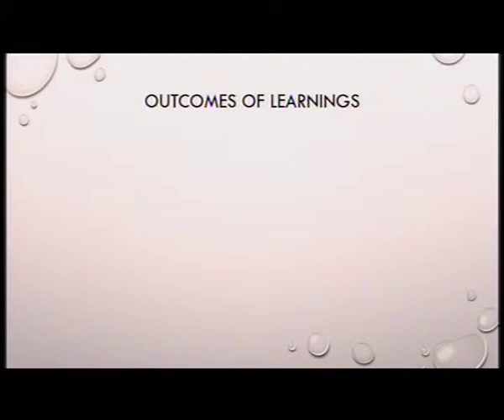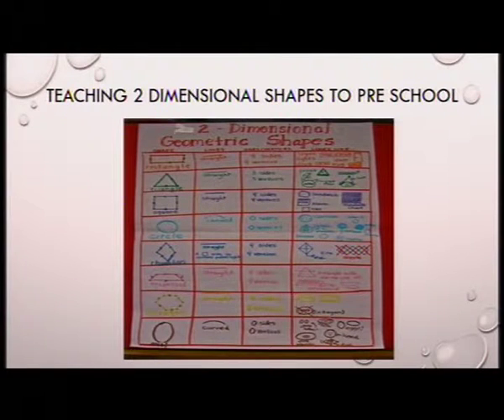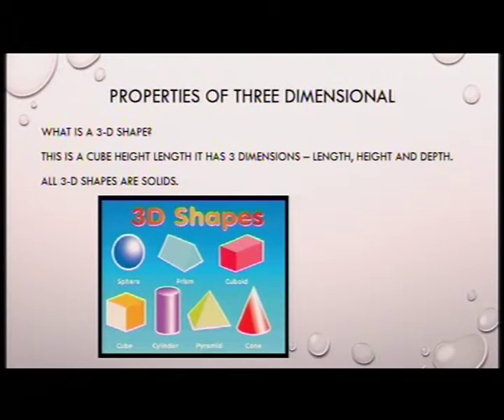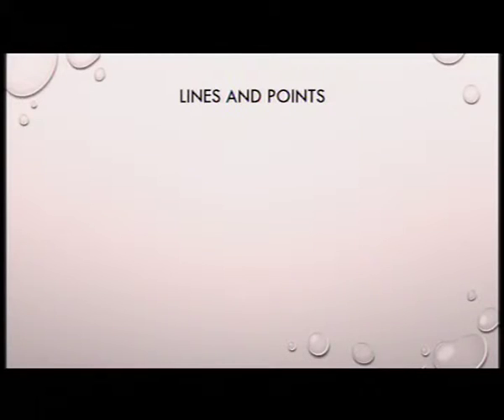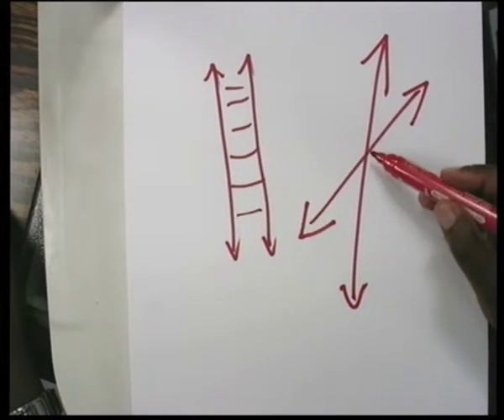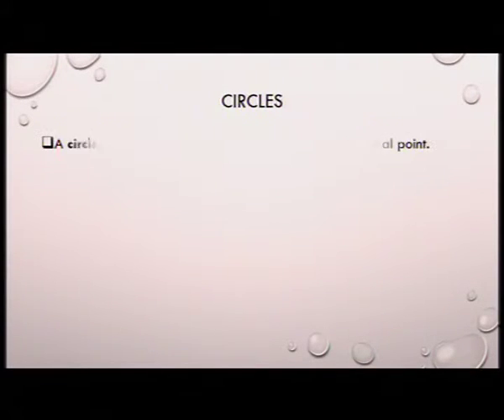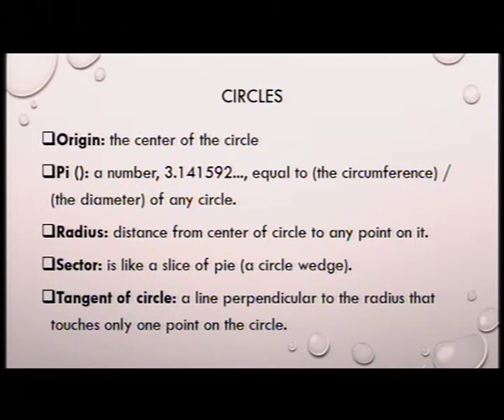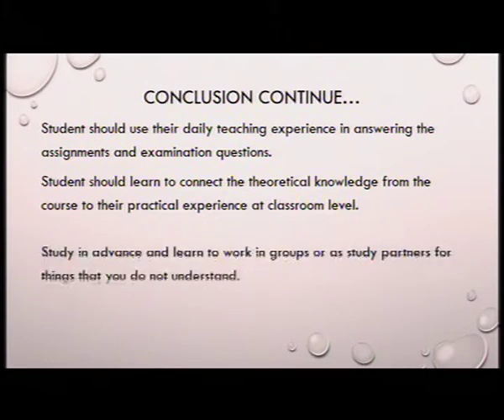IOL CONTENT DPP NM22 unit 8